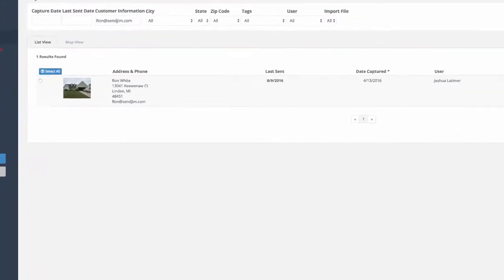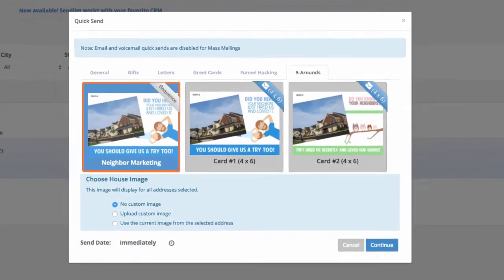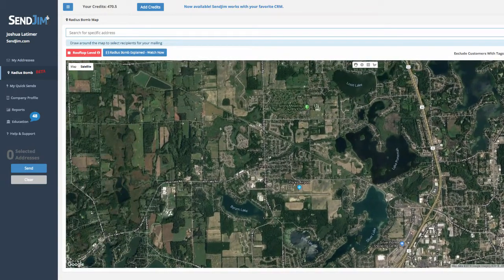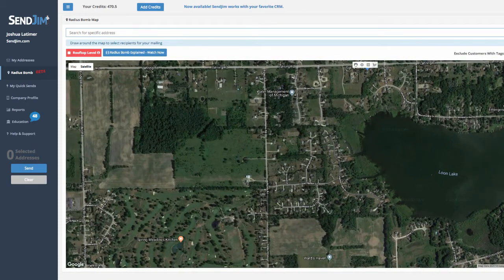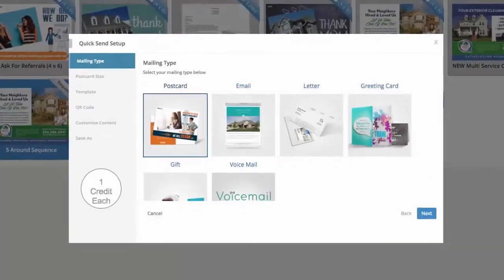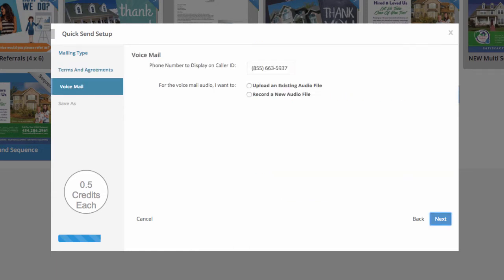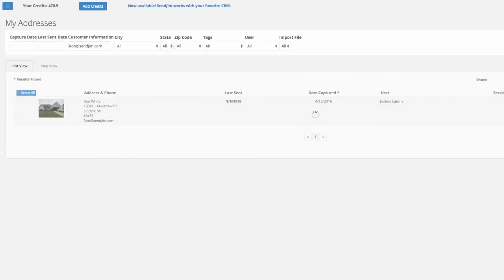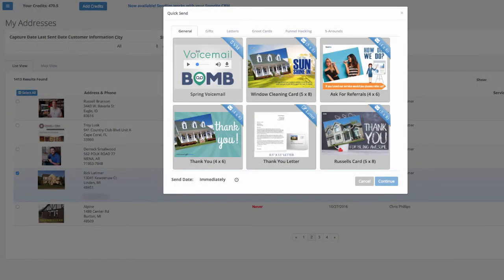Newer Send Jim Demo Joshua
SendJim Demo with Josh